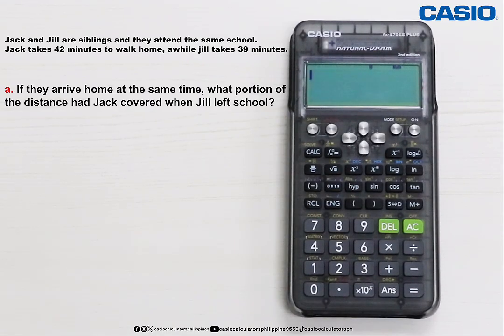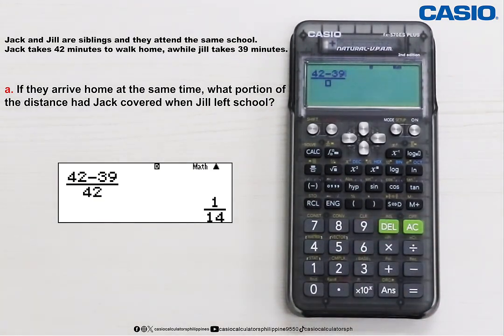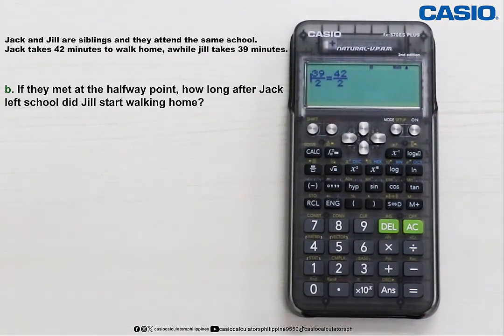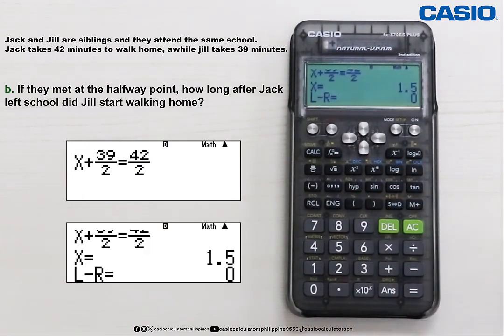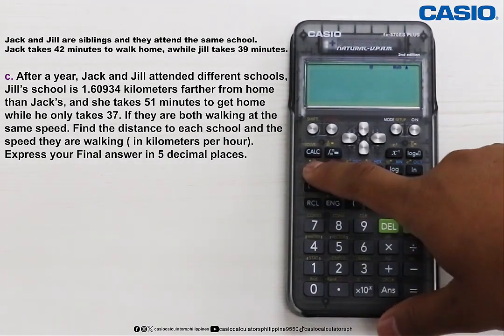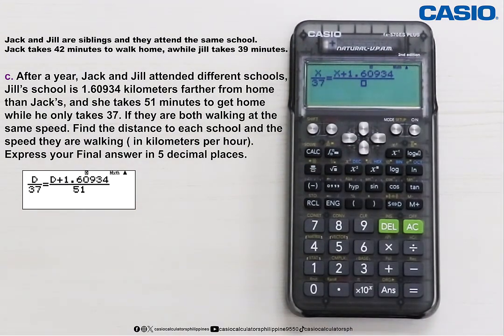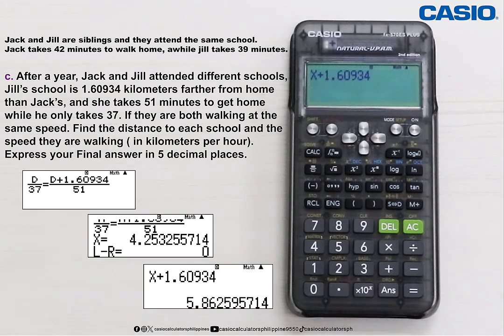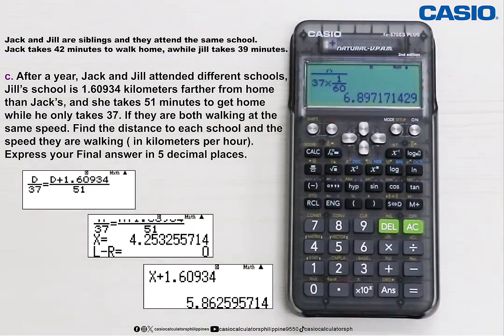FX-570ES Plus Transparent- Speed Problem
⚡ Speed + Strategy = Any Math Challenge Success!

Think you’re fast enough for any Math Challenge Competition? 🏁

When it comes to Speed Problems, every second and every calculation counts.

🎥 In this video, you’ll learn:

🚀 Faster ways to solve speed problems

🧠 Smart calculator techniques used in competitions

⏱ Tricks to save precious seconds during the challenge

Because in math competitions, it’s not just about knowing the answer…
it’s about getting there first. 😉

👉 Watch the tutorial now and start mastering speed problems today!

Don’t forget to like and follow our page for more tips to help you muster any Math Challenge like a true math champion!